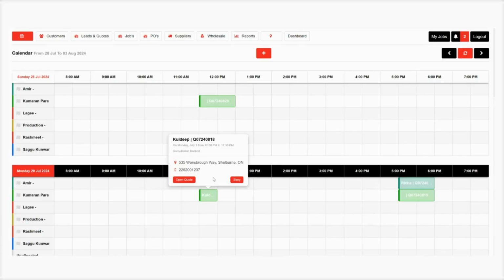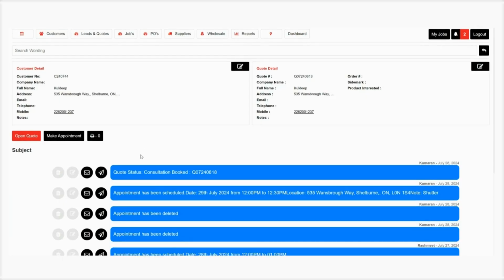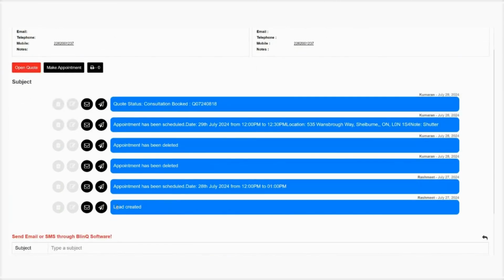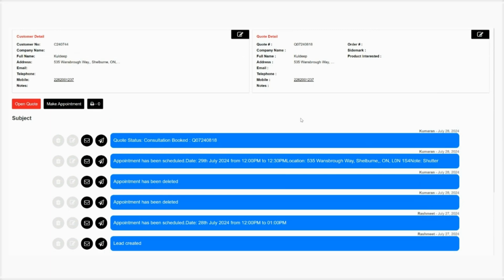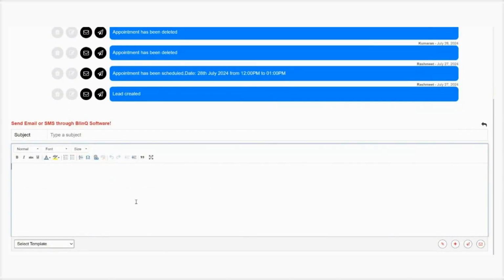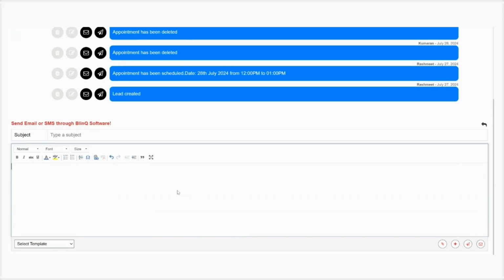Step 3 – Understanding the Customer Story Timeline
This tutorial explains how the Story feature works in BlinQ Software and how it keeps a complete history of every customer interaction in one place.

You will learn how the Story automatically records important activities such as lead creation, appointment bookings, reschedules, cancellations, and user actions. The tutorial also demonstrates how to send emails and SMS messages directly from the Story, attach files to customer records, and keep all communications organised without having to search through external email applications.

In addition, you'll see how to create reusable email templates for common customer communications, helping your team save time while maintaining consistent messaging. By the end of this tutorial, you'll understand how the Story provides a complete timeline of customer activity, making it easy to track every interaction throughout the customer journey.